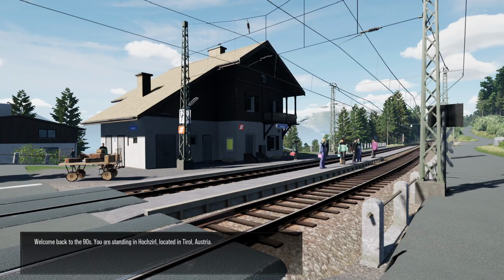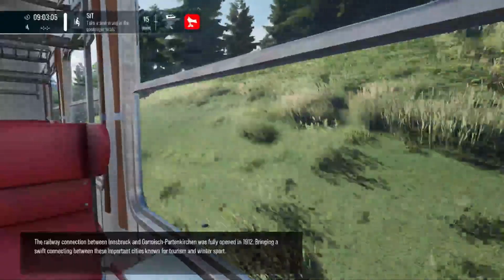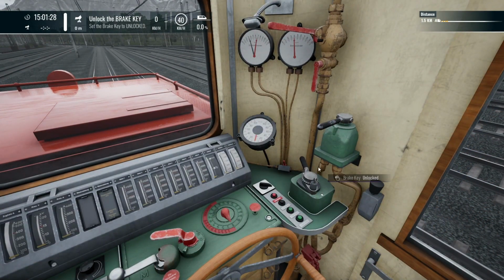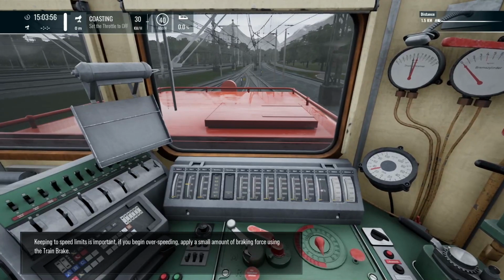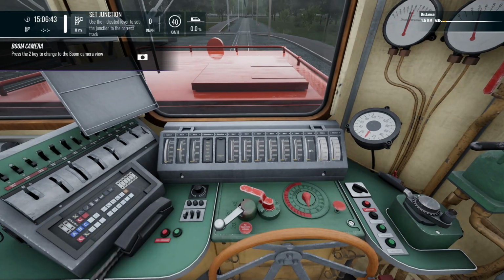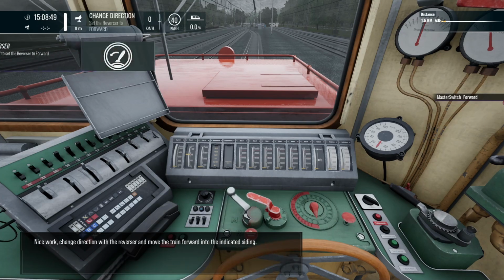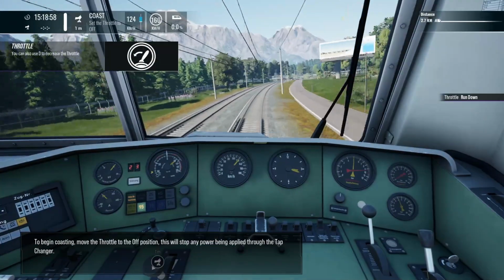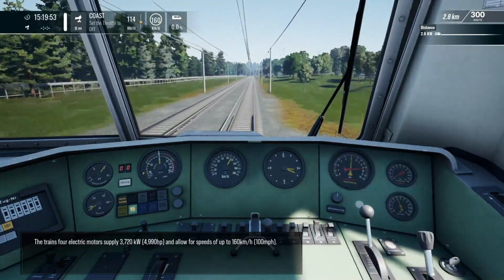All Introductions - Mittenwaldbahn - First Look - Train Sim World 5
A brief look of the introductions that is included with Mittenwaldbahn.

0:00 - Route Introduction - Take a brief ride along the MIttenwaIdbahn and learn what is available to be discovered.

4:37 - ÖBB 1020 Introduction - Learn to drive the ÖBB 1020 Electric locomotive

15:45 - BR 111 DBB Introduction - Learn how to operate the BR 111 electric locomotive.

Special Thanks
Avanti West Coast
CrossCountry
Deutsche Bahn
First Capital Connect
First Great Western
Great Northern
London Midland
London Overground
London Underground
S-Bahn
ScotRail
Southern
Southeastern
South West Trains
Swiss Federal Railways (SBB)
Thameslink
Transport for Wales
Virgin Trains